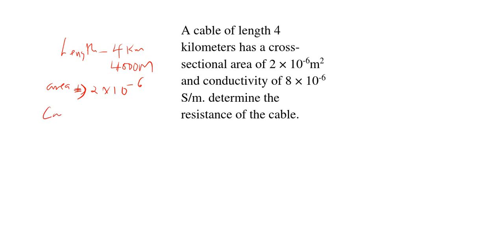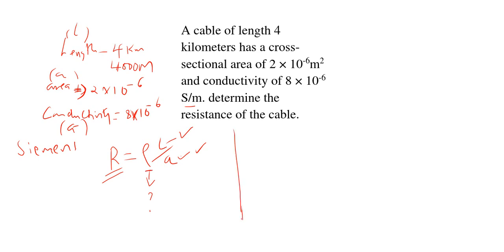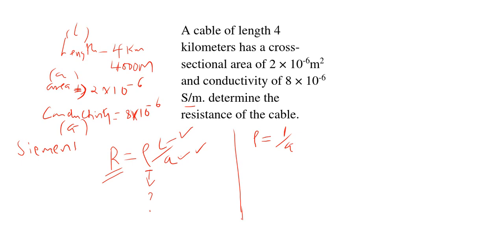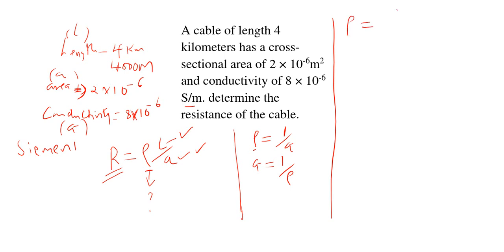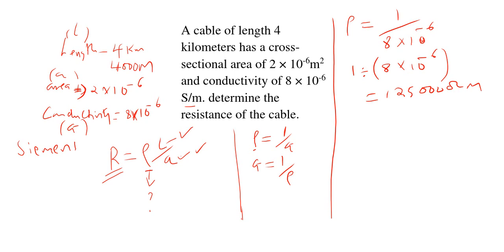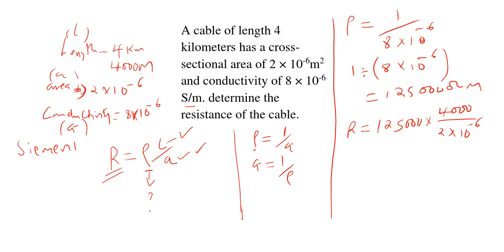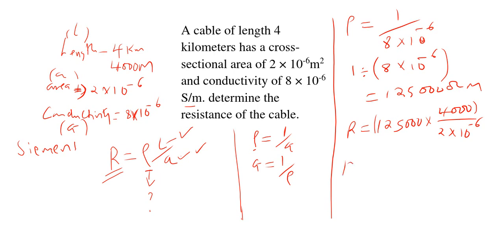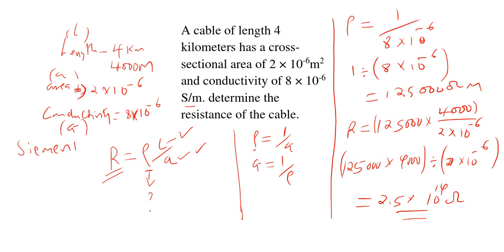20. A cable of length 4 kilometers has a cross-sectional area